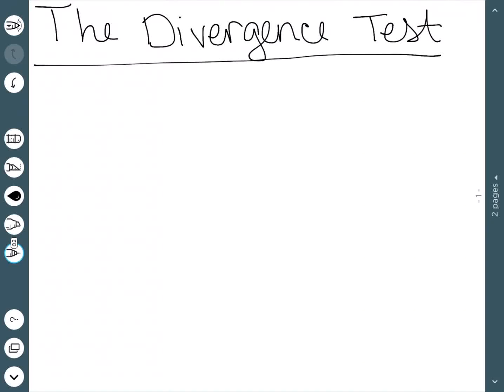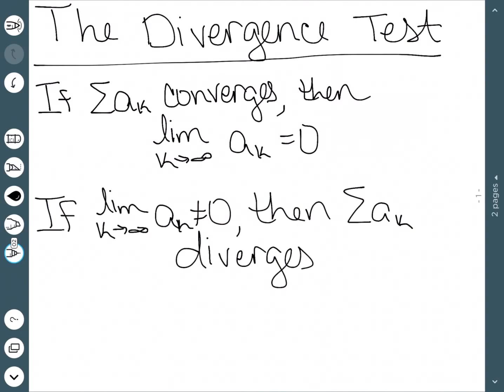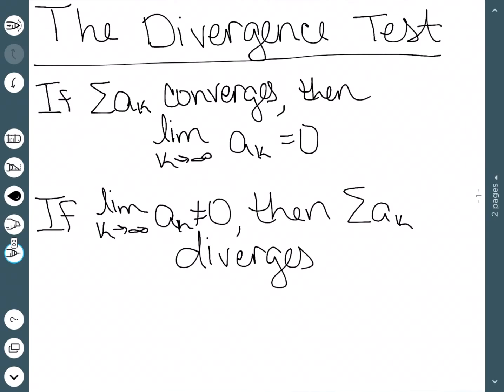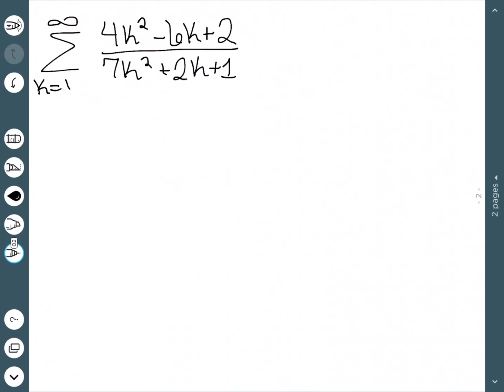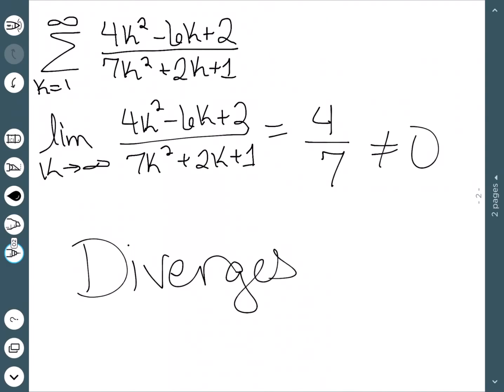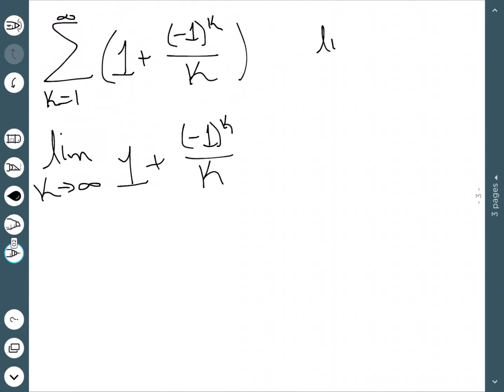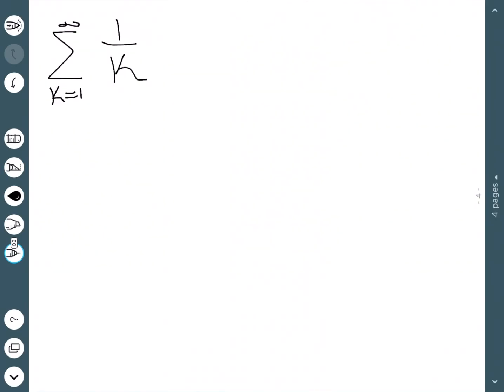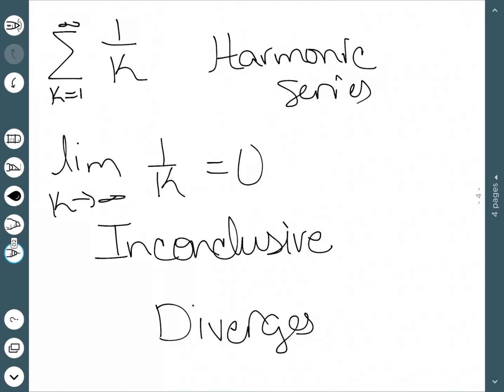The Divergence Test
We define the divergence test, and show how to use this to determine that a series diverges.